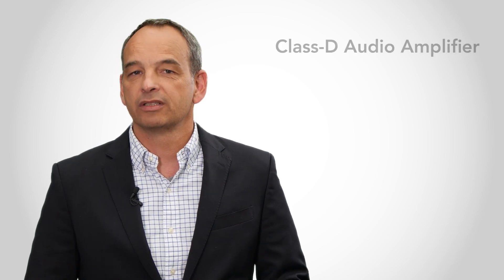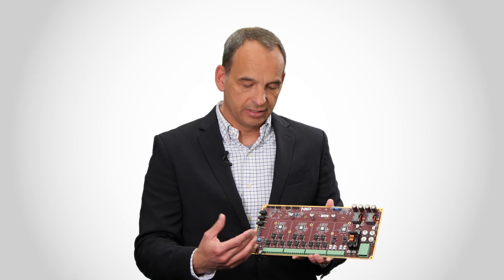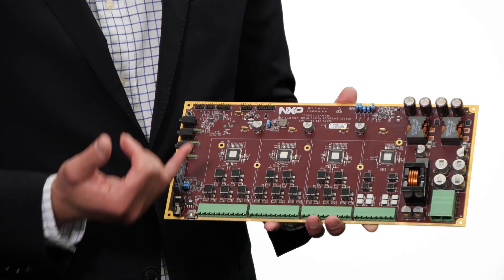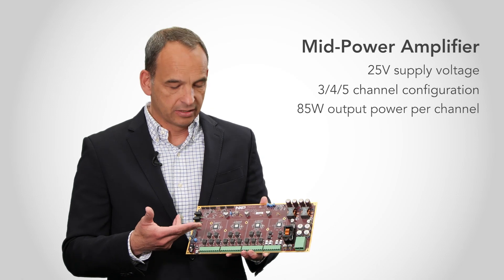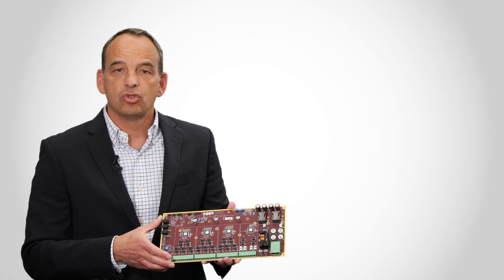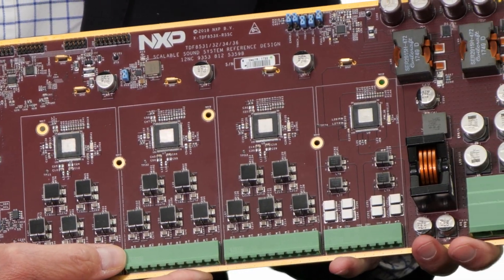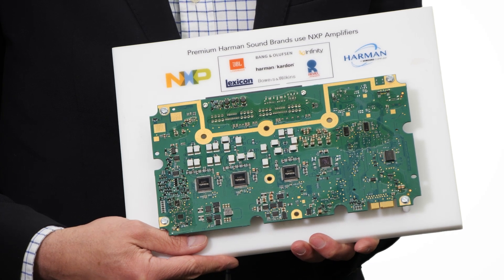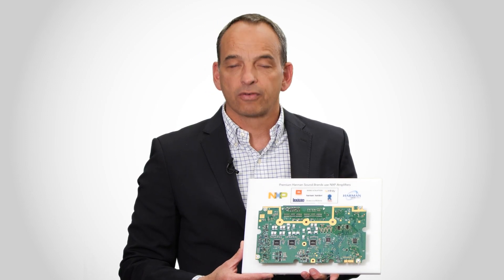NXP Audio Amplifiers - New Reference Design [TDF853X]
Designing your next sound system? Rolan Jahn, Director Marketing of Automotive Amplifiers & Audio with NXP Semiconductors, gives a sneak peek of NXP`s latest Class-D Reference Design.

Take a look and see how it can help you reduce R&D effort and cost.

Recommended products: TDF8531/32/34/36.